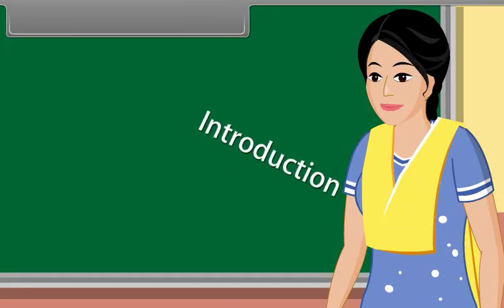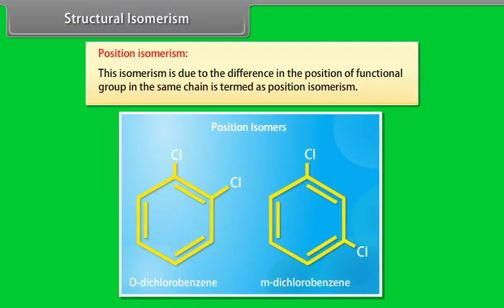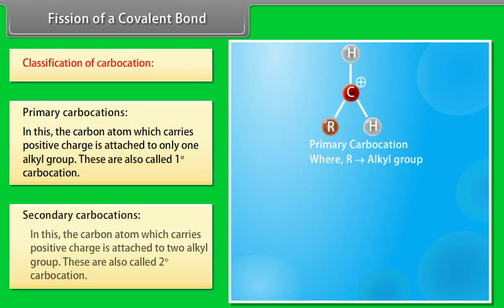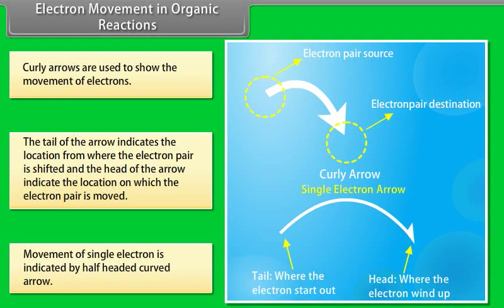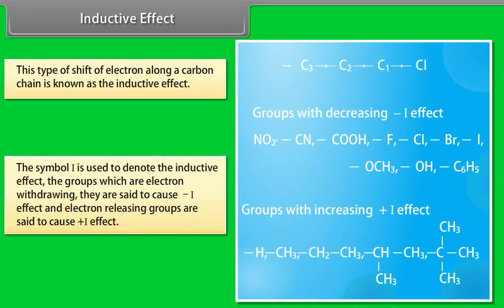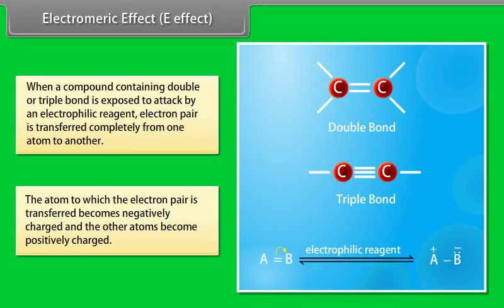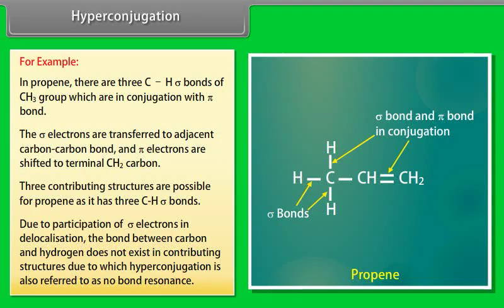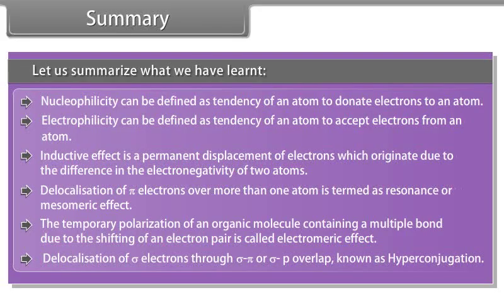The 5 Reaction Mechanisms Every NEET Student Gets Wrong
In this lecture, we cover Organic Chemistry – Part III, focusing on important reactions, mechanisms, and exam-oriented concepts required for Class 11, JEE Main, JEE Advanced & NEET.

👨‍🏫 Taught by Anuj Mishra Sir (IIT Kanpur)
🎓 Mentor to IIT-AIR 2 & AIR 8

📌 Topics covered in Organic Chemistry – III:

Important organic reactions & mechanisms

Reaction intermediates (carbocation, carbanion, free radicals)

Stability order & rearrangements

Common name reactions (where applicable)

JEE & NEET PYQs, shortcuts & exam traps

How to approach organic reaction-based questions

Students struggling with reaction mechanisms

Strengthening fundamentals for higher organic chapters

👉 Watch till the end to avoid common mistakes and build strong organic intuition.